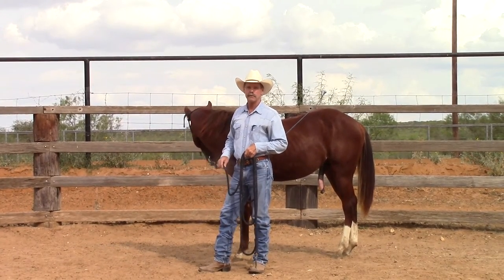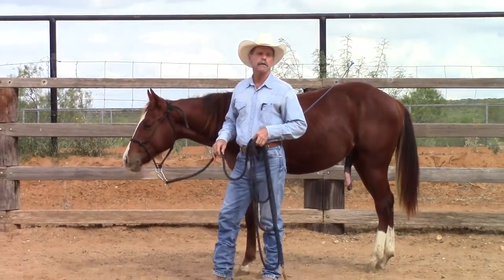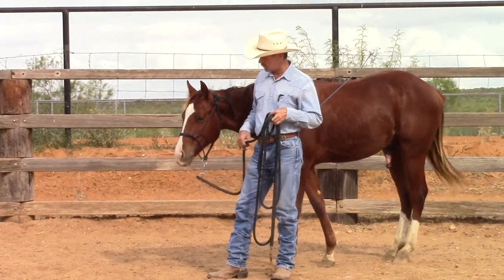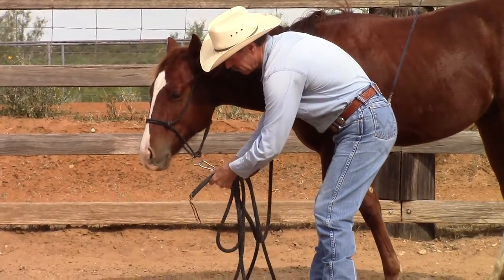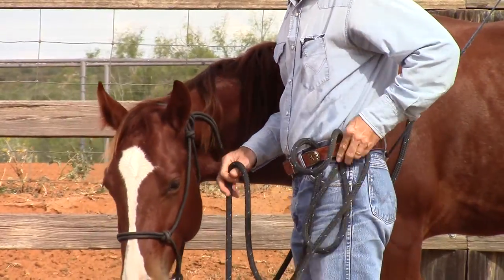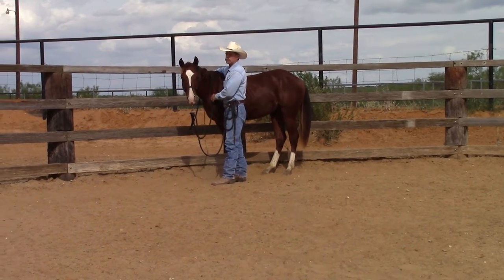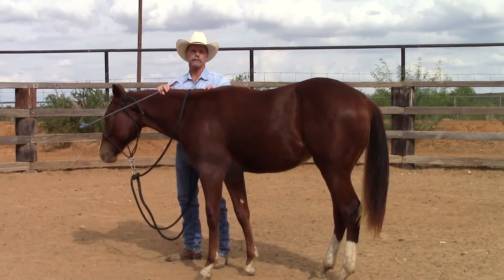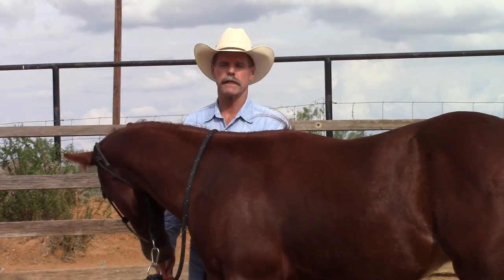Introducing Neck-Reining to a Yearling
Even though we can't ride a yearling, we can still teach them a lot of things that will apply to riding later on. Here we show you how to introduce a young horse to neck-reining from groundwork.